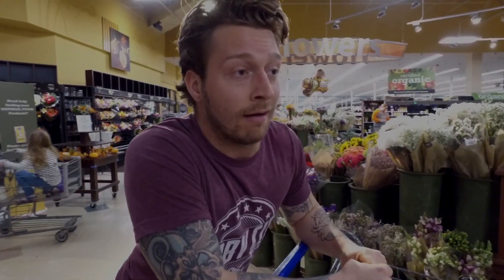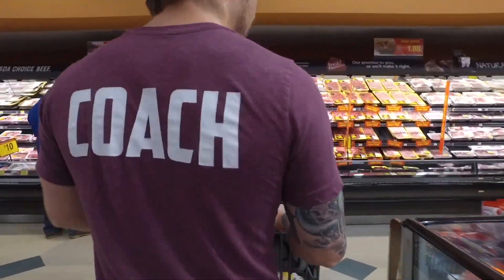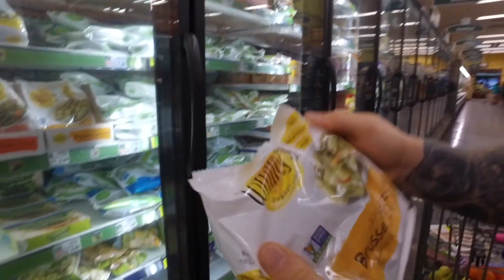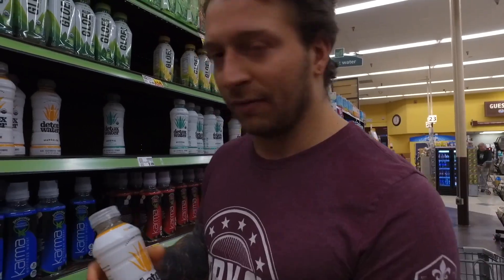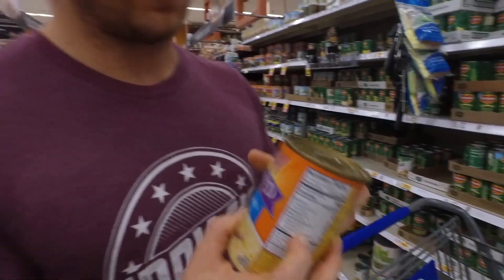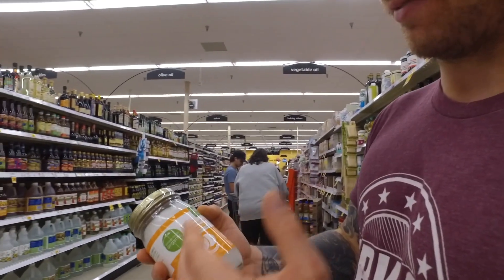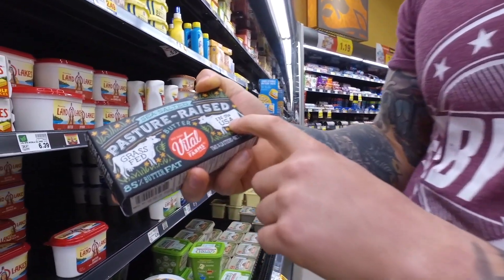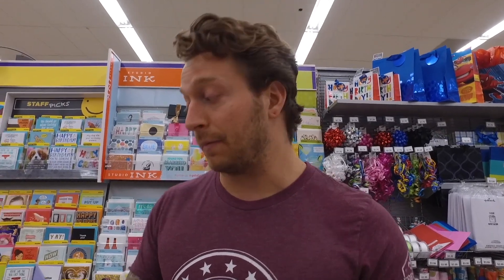Eating Well at Kroger | Nutrition | Derby City CrossFit